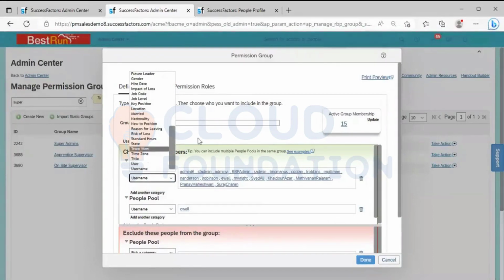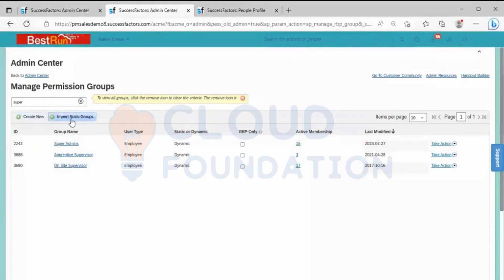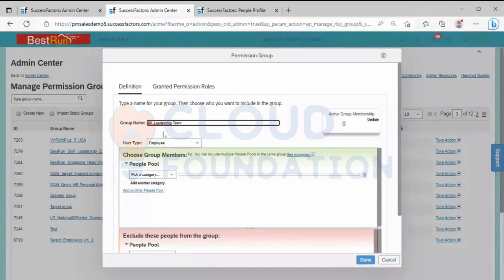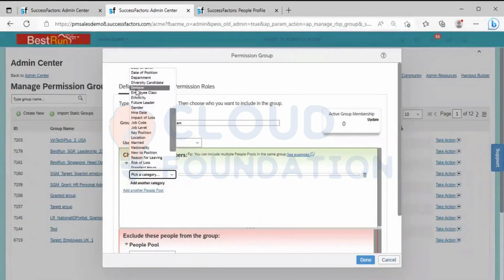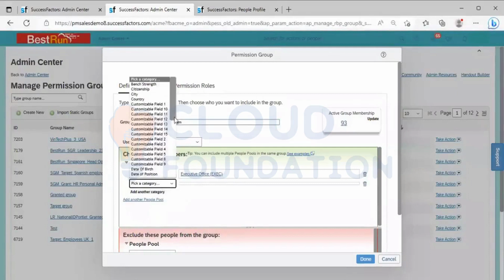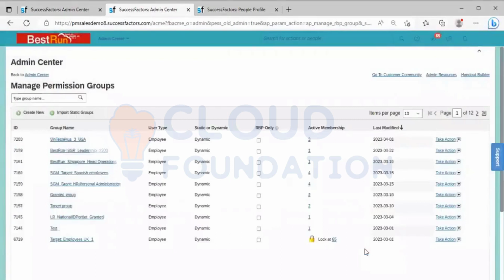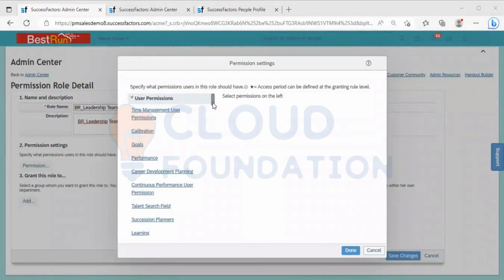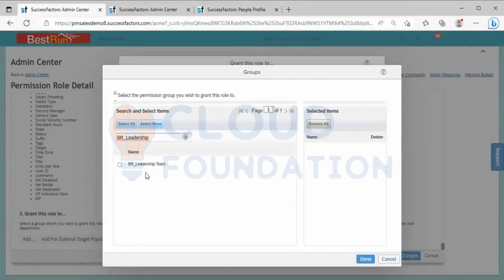Setting up Permission Rules | SAP SuccessFactors Tutorials | CloudFoundation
Topic Covered: -
This video is about Sap Successfactors Setting up Permission Rules

1. Setting up a permission rule involves selecting the levels, target population and clicking on safe changes.
2. A permission rule can be created from the admin center or the manage permission rule page.
3. Permission groups can be divided into static and dynamic categories, with static requiring import from a CSV file and dynamic being created manually.
4. When creating a group, a group name and employee name and people pool categories must be selected.
5. Filtering employees for group membership can be done based on categories such as username or job role.
6. Excluding specific employees from group membership can be done in the exclude these people from the group section.
7. Manual changes to a static permission group are not possible without importing a new CSV file.
8. Real-time updates to permission groups can be viewed, including both group names and roles.
9. To create a permission group, first go to the create permission group page and select the desired group name.
10. In the people pool category, select the desired employee, using categories such as username or job role to filter results. in Sap Successfactors